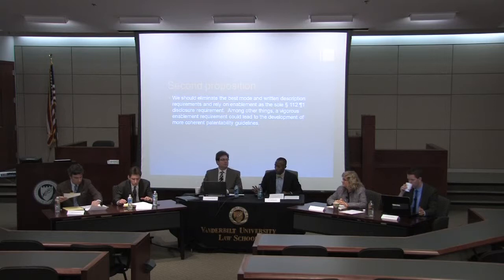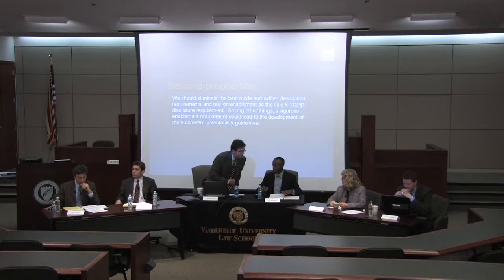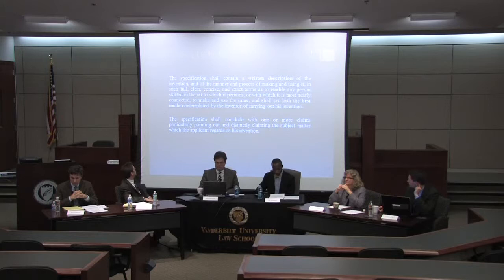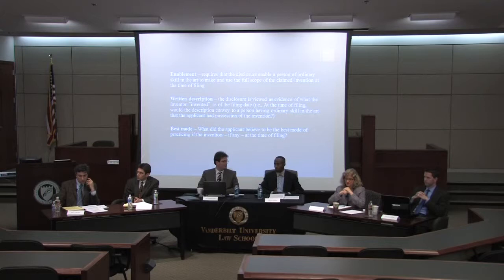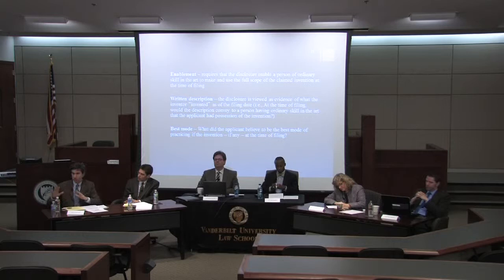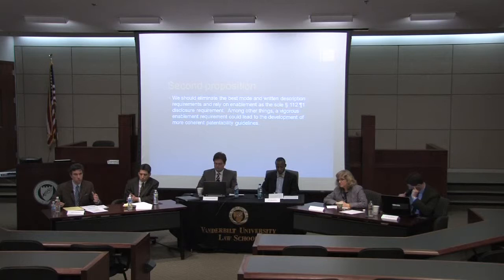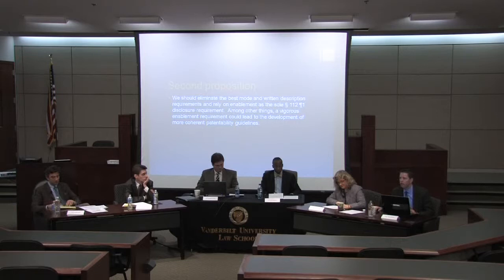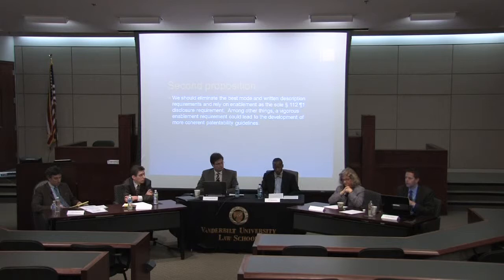Patent Unrest Symposium Part 2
This one-day symposium explored three key issues related to the ongoing debate over patent reform.